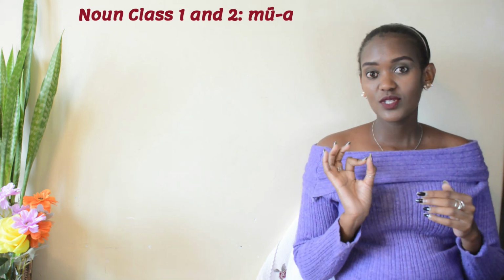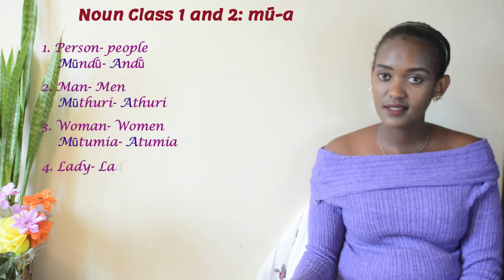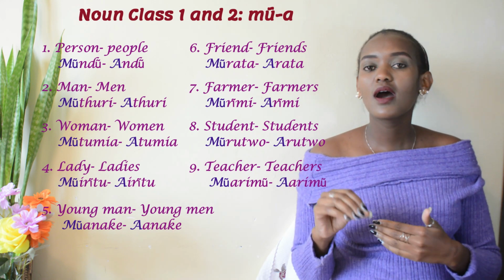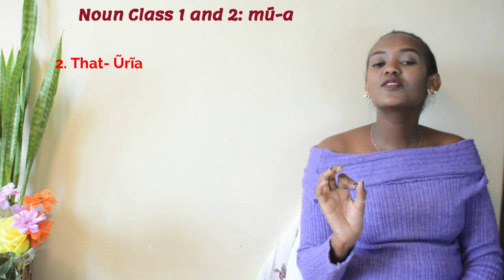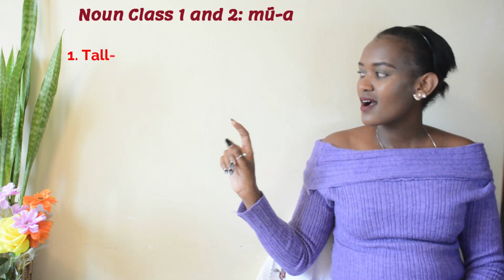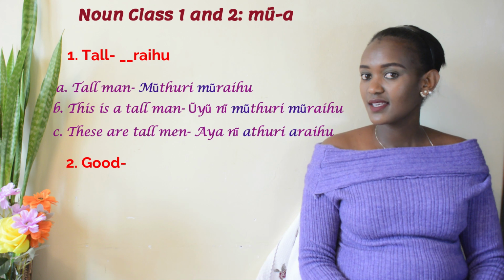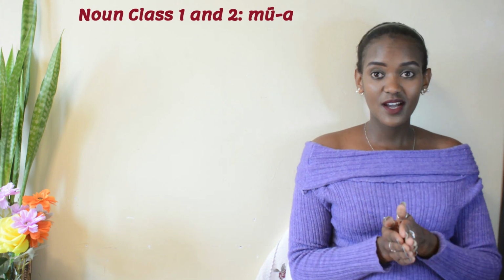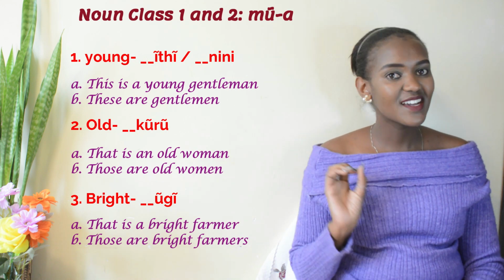Kikuyu Noun Classes 1 and 2: People- Andũ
learn ngeli in Kikuyu Language / kikuyu noun classes

music
Music | "Dandelion" by LiQWYD
Watch:

learn kikuyu language, kikuyu lessons, kikuyu culture, lets learn kikuyu language, ngeli in kikuyu, ngeli za kikuyu, noun classes in kikuyu, kikuyu noun classes, kikuyu language,
kikuyu,